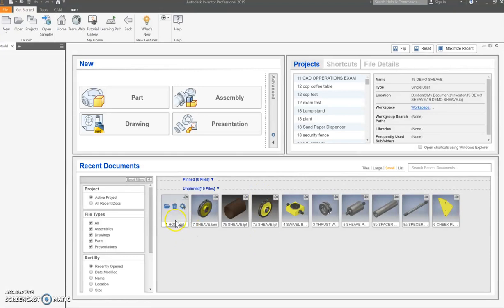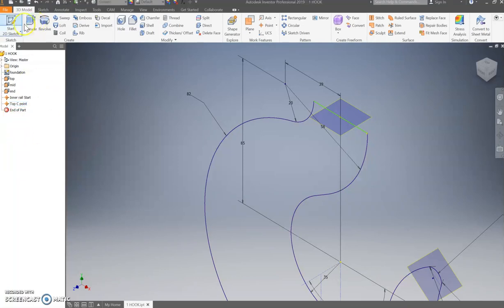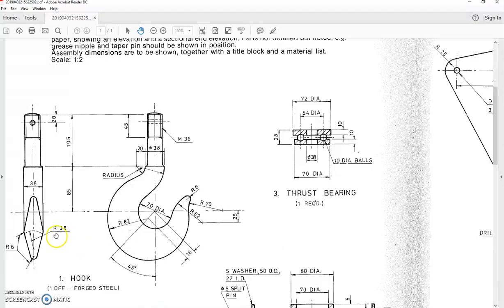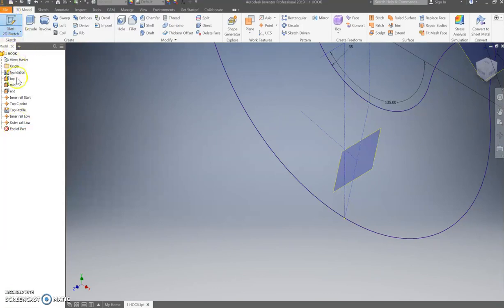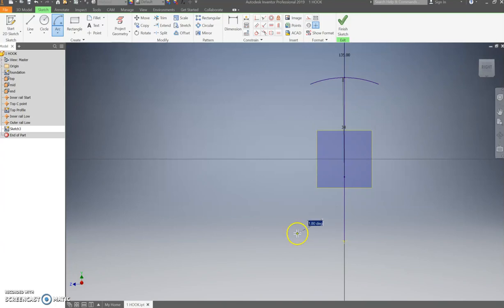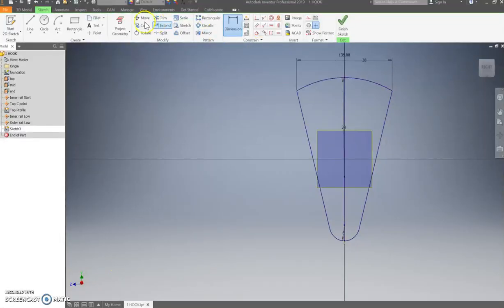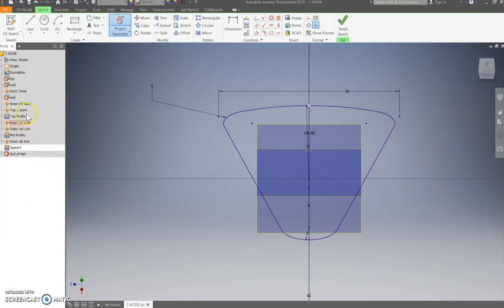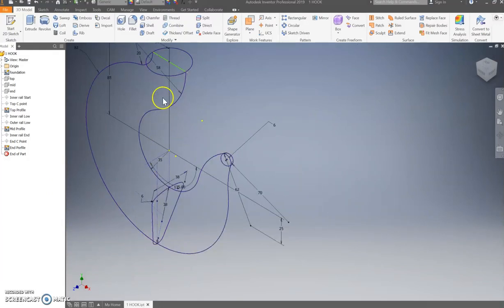Sheave Pulley 11 The hook Pt3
Creating sketches on work planes using "points" These sketches will be used as the profiles the loft will move through.